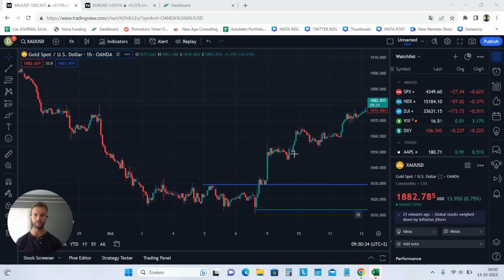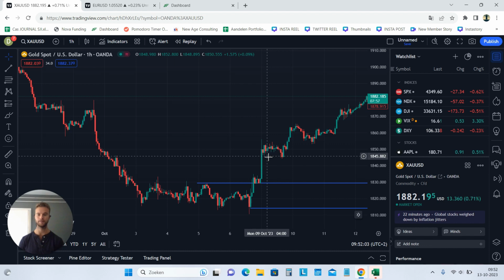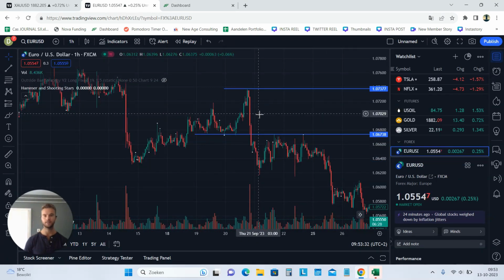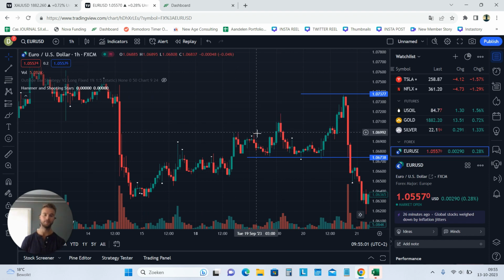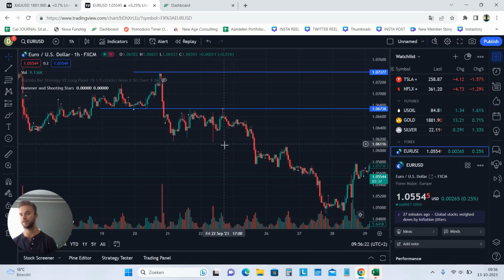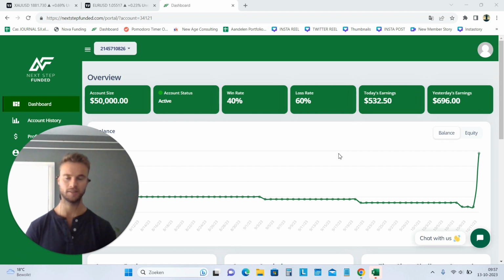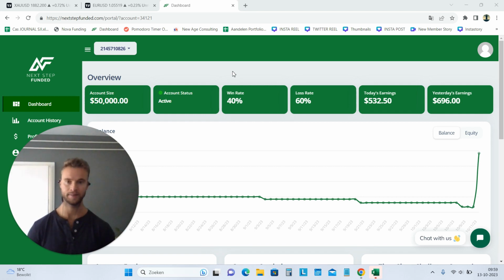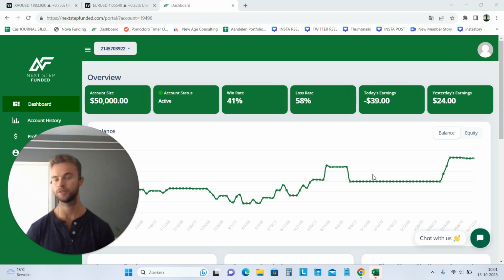How I Get Multiple Prop Firm Payouts Consistently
📊 Trading For A Living Free Webinar

TODAY: How I Get Multiple Prop Firm Payouts Consistently

Prop firms are great for payouts.

However, just getting one prop firm payout obviously is not want you want.

You want multiple and consistent prop firm payouts.

In this video I will explain exactly how to get multiple prop firm payouts consistently so that you can trade for a living.

You will also get to see my forex prop firm strategy and my multiple forex prop firm payouts.

Cas Daamen